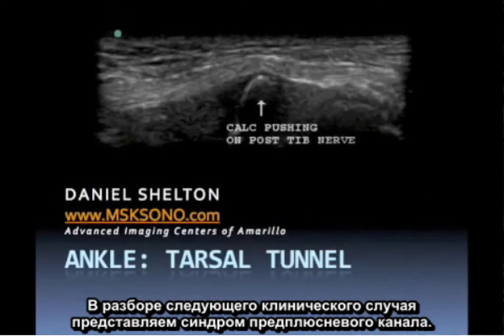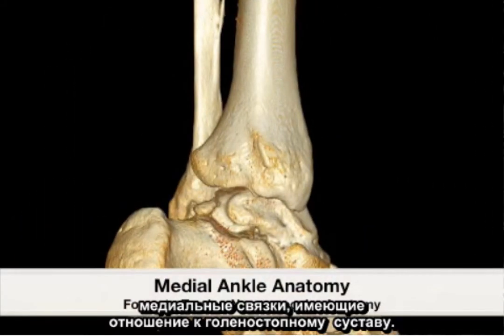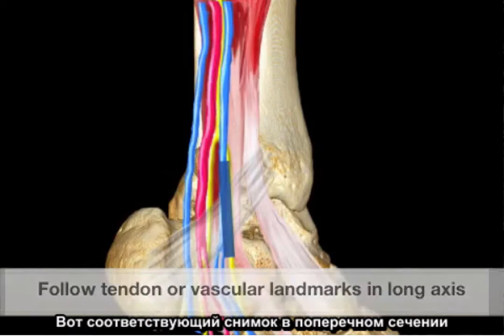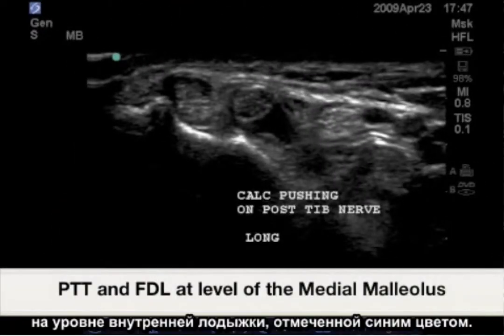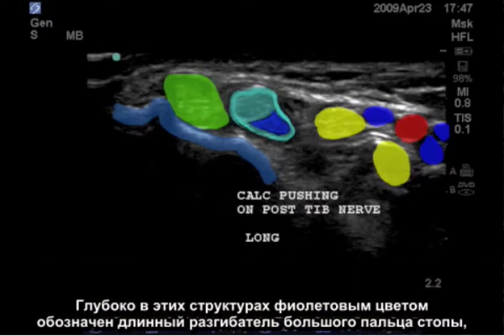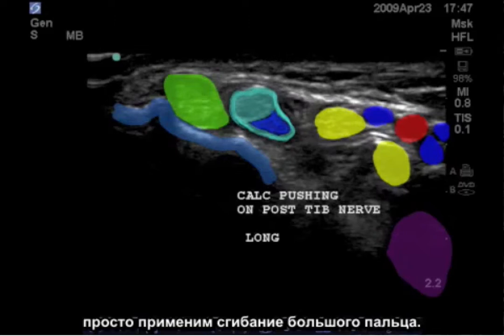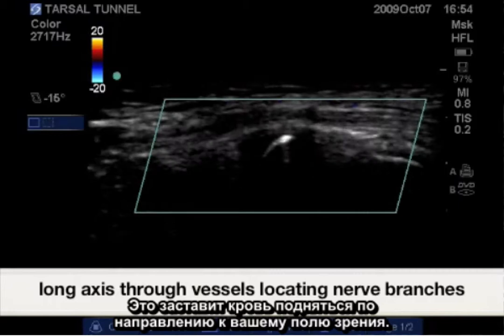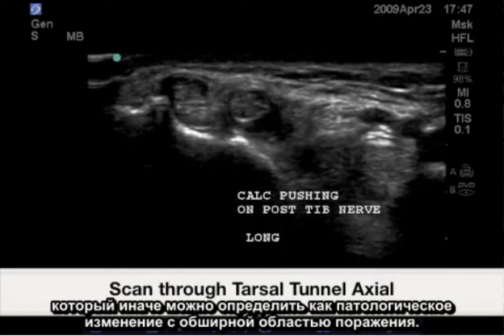Конкретный клинический случай FujiFilm SonoSite: коленный сустав — предплюсневой канал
В этом видеоролике подробно показаны анатомические особенности срединной лодыжки и то, как ультразвуковая технология и манипуляции с тканью помогают выявлять физиологические нарушения в лодыжке.